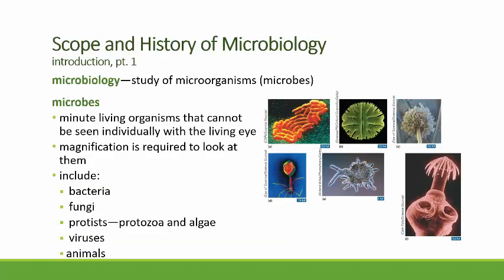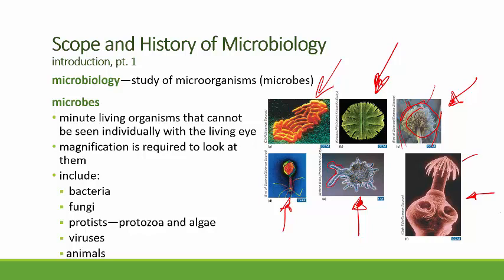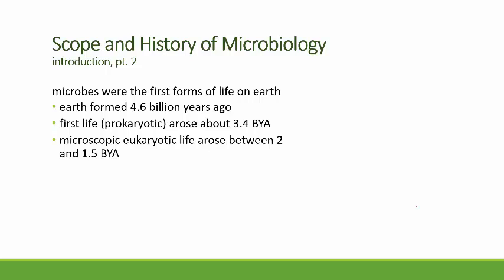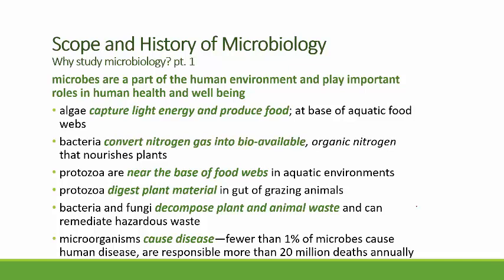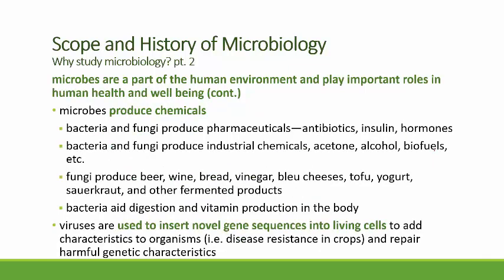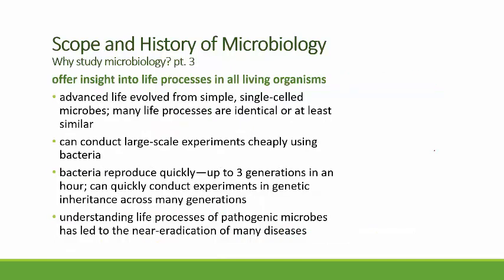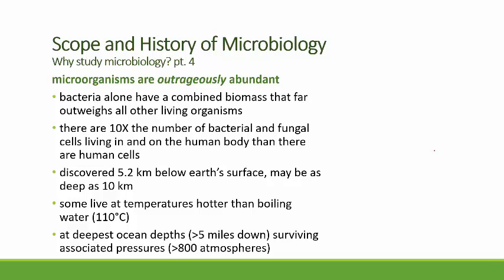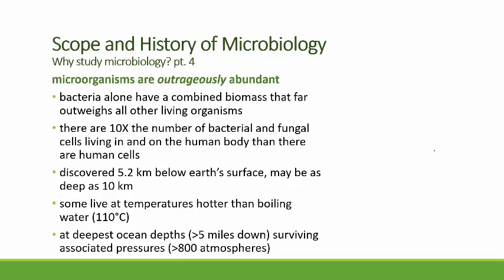Microbiology Chapter 01.1 Introduction & Why Study Microbiology